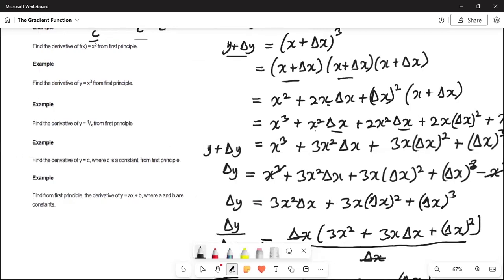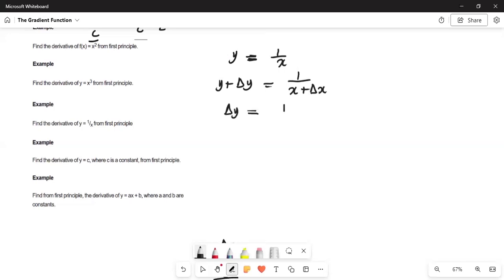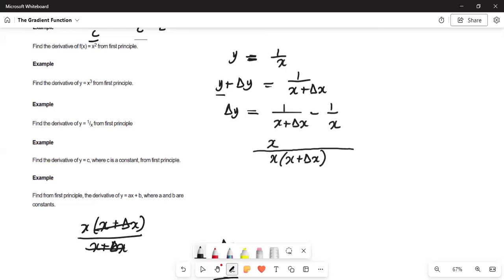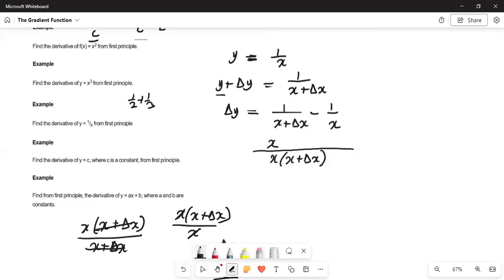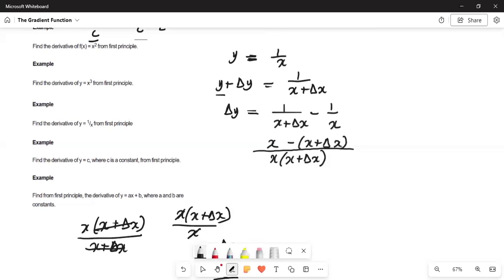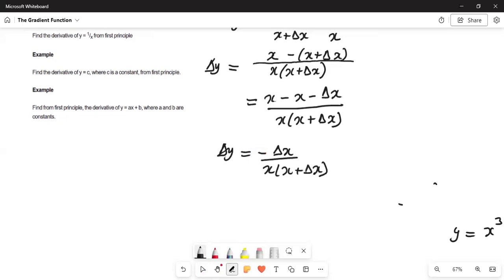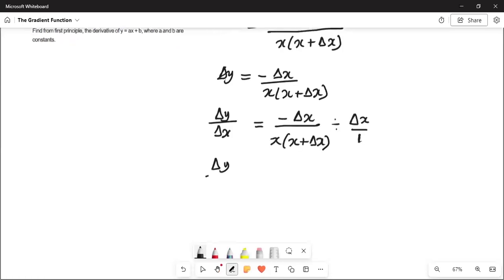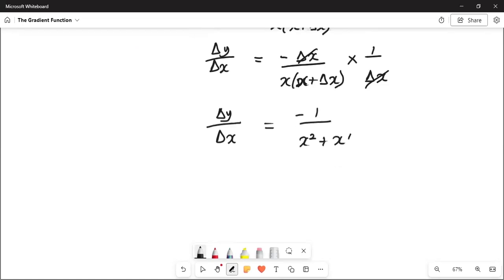The Derivative of y = 1/x from first principle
This video covers how to take the derivative of y = 1/x, from the first principle.